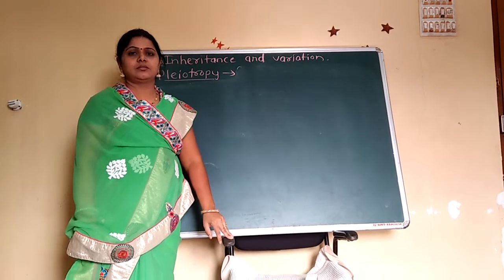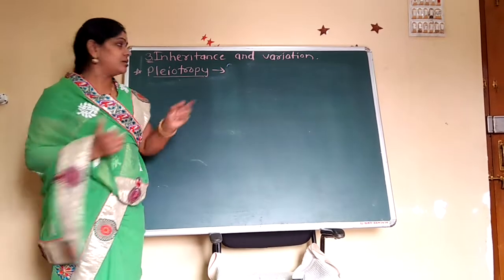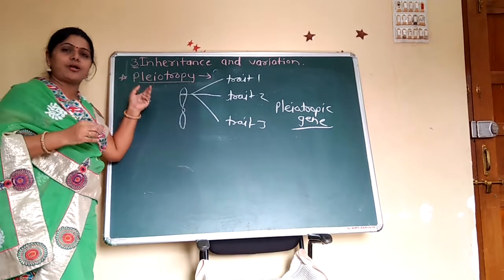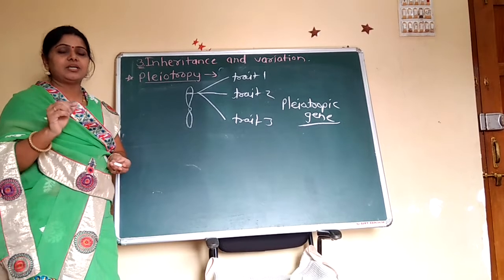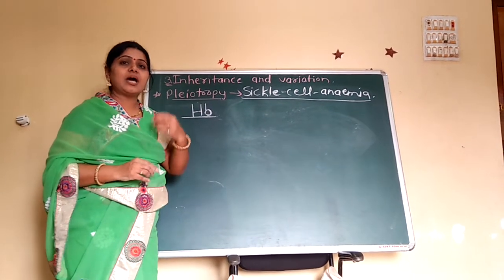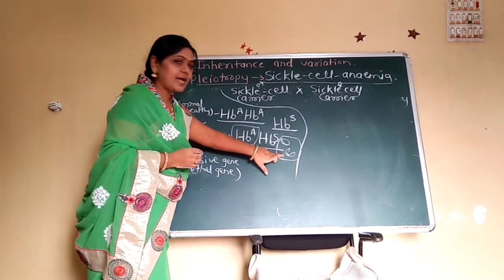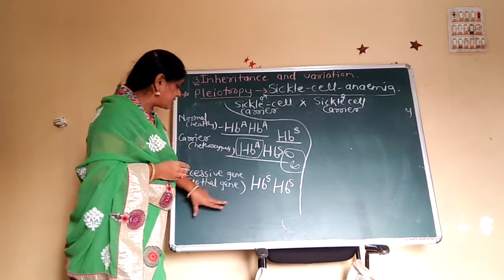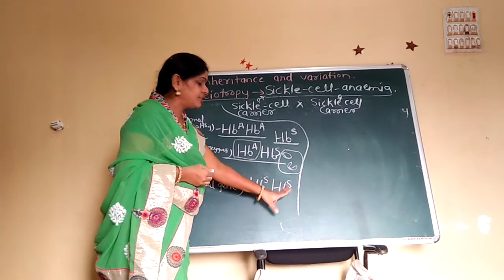Inheritance and variation